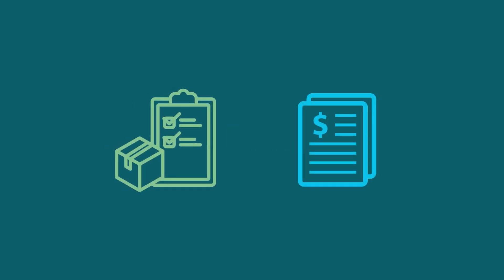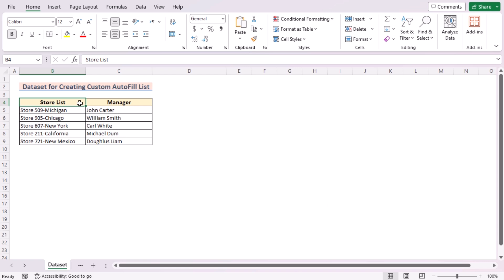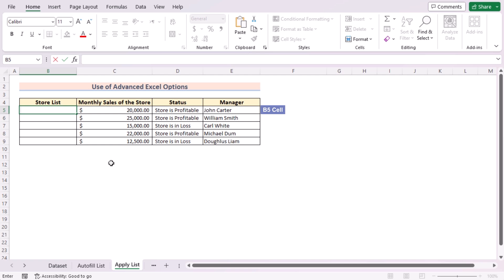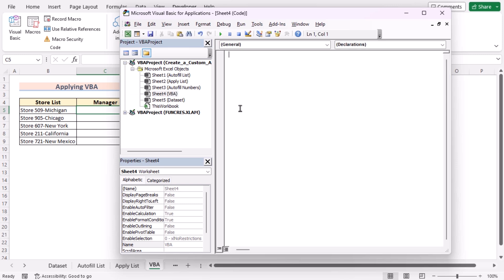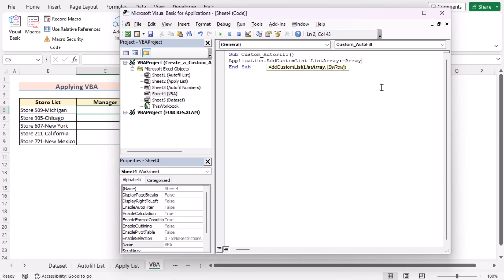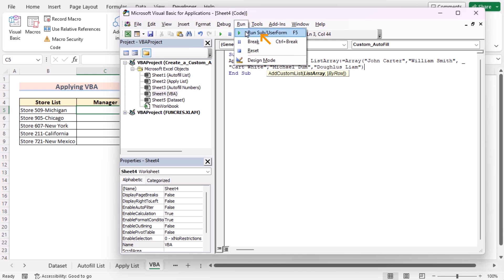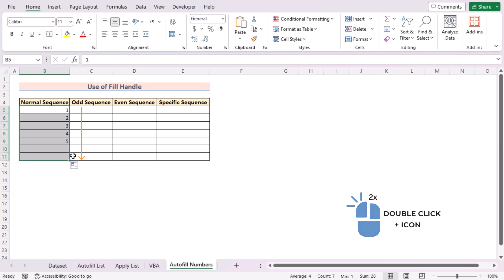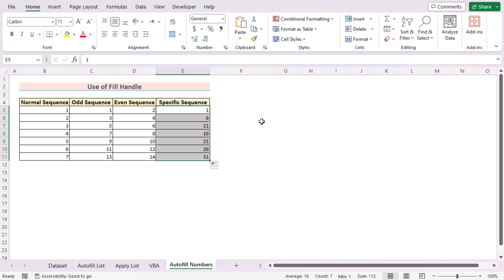How to Create a Custom AutoFill List in Excel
In this video, I'll guide you through two methods to create a custom AutoFill list in Excel. You'll learn about using advanced Excel options, generating custom AutoFill lists, and applying VBA code to auto-fill a series of numbers in Excel. Creating a custom AutoFill list enables you to manage inventory, and databases, ensure accurate data entry, save time, reduce errors, and facilitate project management and task tracking. With practical examples and step-by-step instructions, you can effortlessly make a custom AutoFill list in your Excel spreadsheets.

✨ ⯆ Resources:
Alt+F11 - To open Visual Basic

0:00 - Intro
1:21 - Using advanced Excel Options
2:49 - Generating custom AutoFill list applying VBA code
6:44 - How to AutoFill series of numbers in Excel